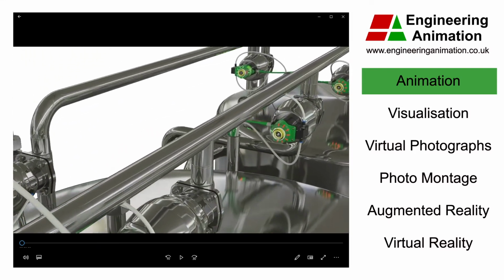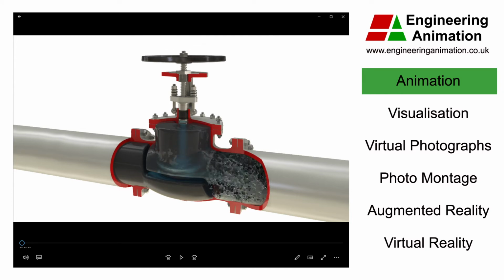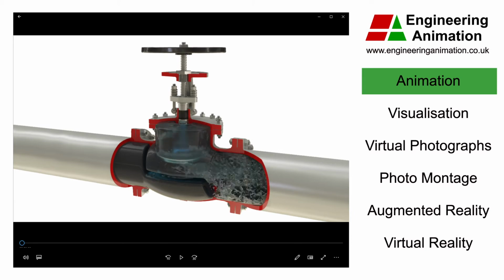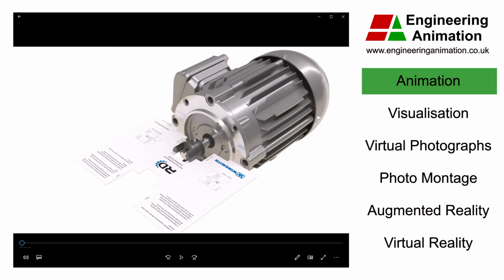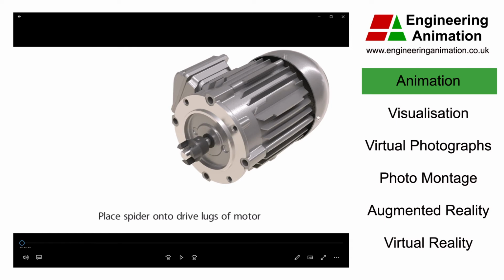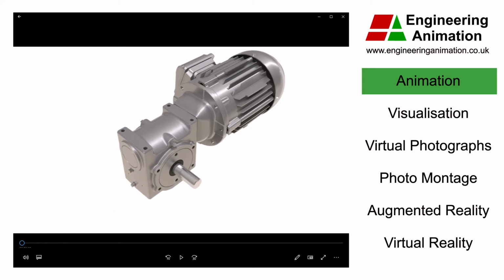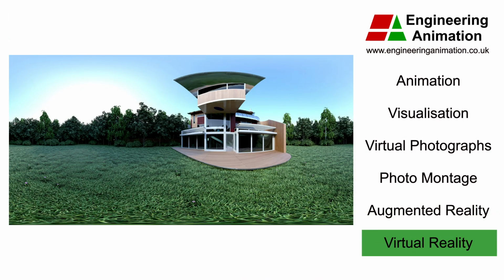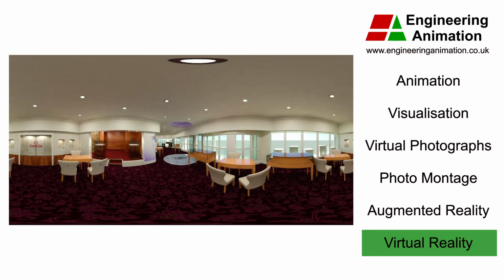Merged Futures 2020 showcase: Engineering Animation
Hear from Engineering Animation's Paul Chisholm about the possibilities of animation, visualisation, virtual photographs, photo montage, Augmented Reality and Virtual Reality.